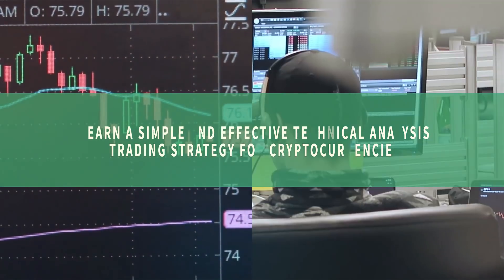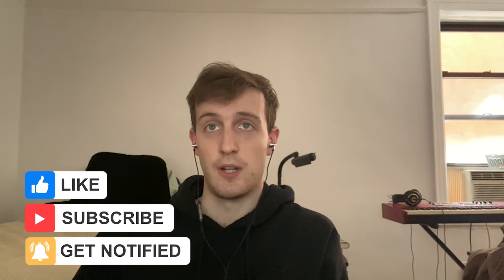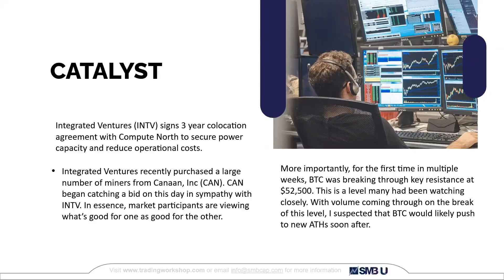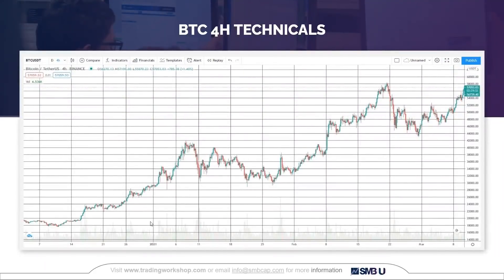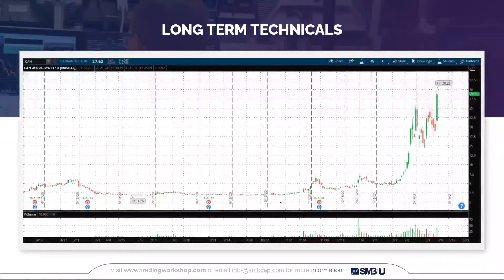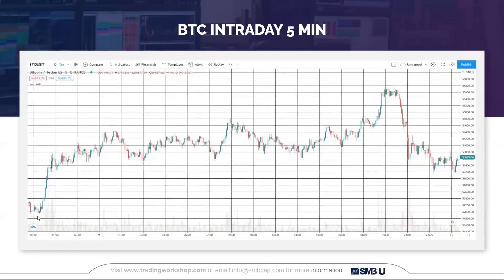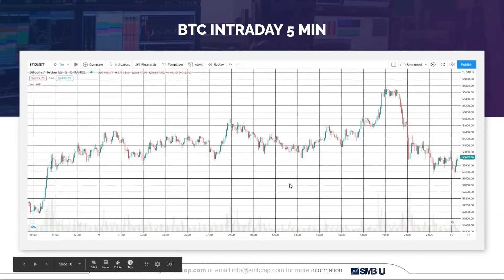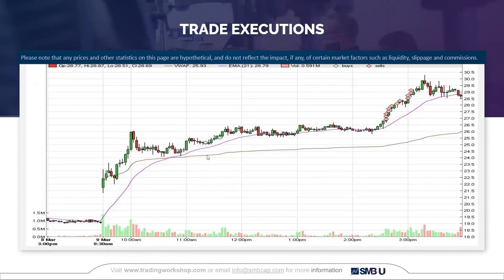A Technical Analysis Trading Strategy for Cryptocurrencies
Learn the top 3 trade setups we are using on the desk